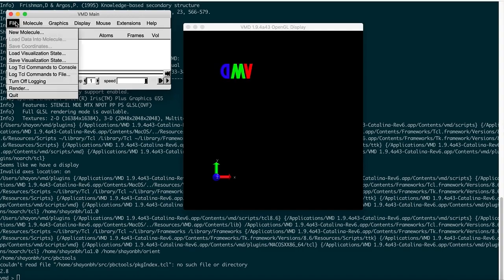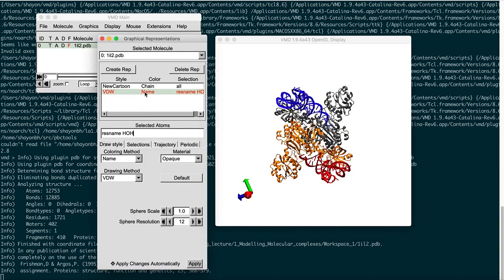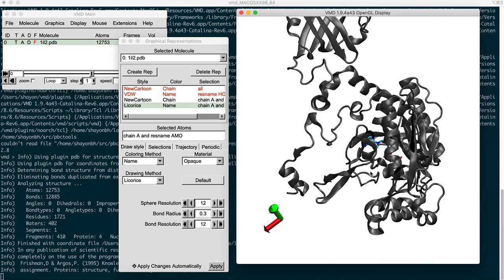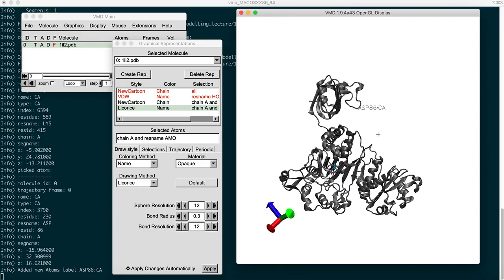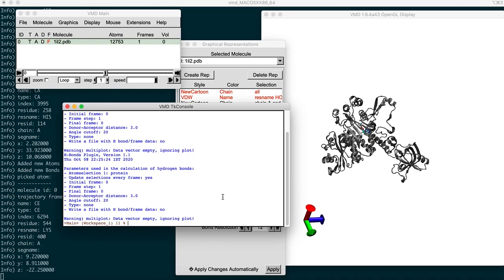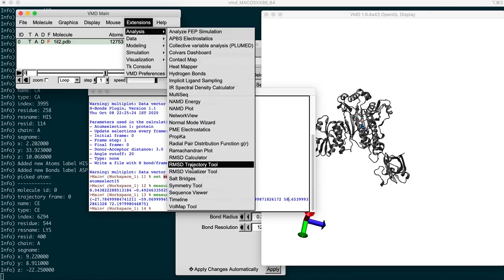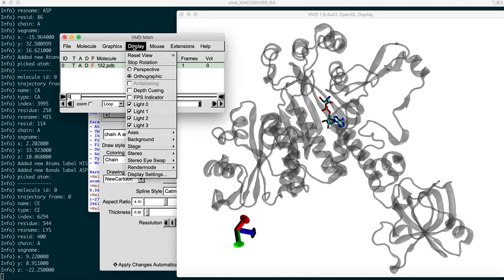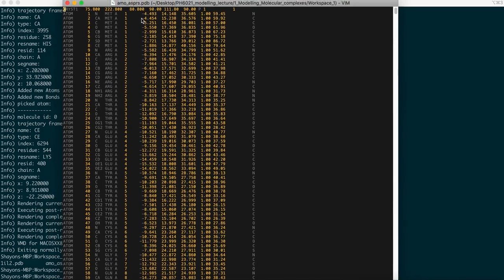How to perform basic operations on a molecular structure using VMD?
This video tutorial will guide you to visualise, represent, manipulate and render images of a molecular structure obtained from the protein data bank using Visual Molecular Dynamics (VMD). For more info on VMD atom selection language for representation,
Details of VMD scripting language in Tcl/Tk on the Tk console available